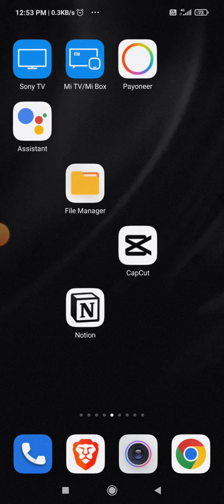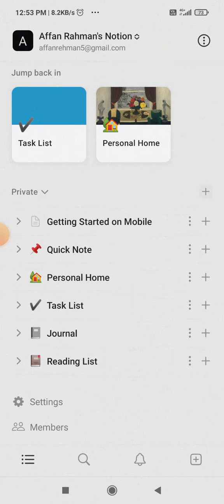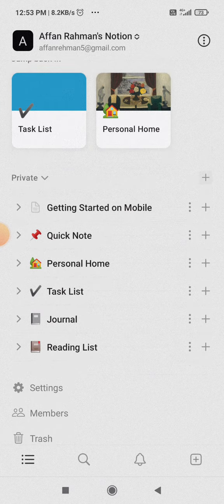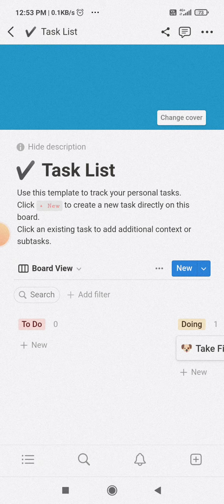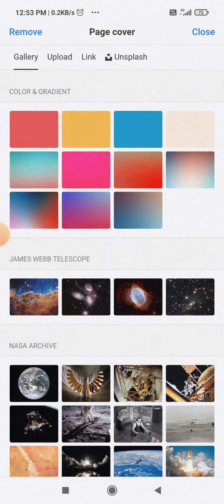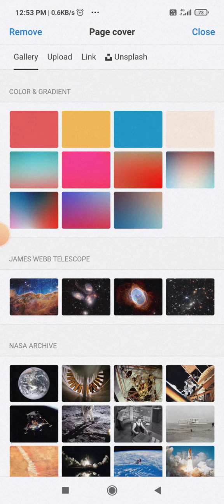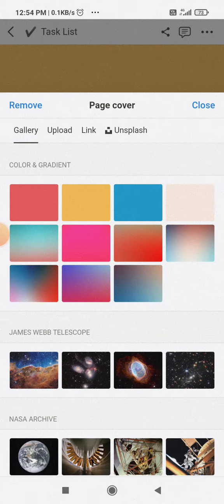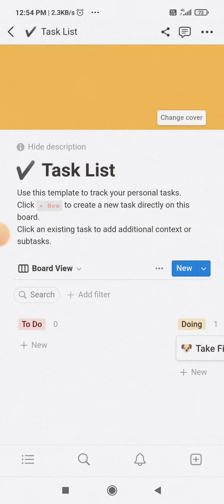How To Change Background Color in Notion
How To Change Background Color in Notion. In this video, we'll teach you how to change the background color in Notion. This is a handy trick if you want to jazz up your documents with a new look!

Changing the background color in Notion is easy, and it can help you personalize your documents to your own taste. Whether you're working on a document for class or just for fun, this is a quick and easy way to add a new layer of customization to your work!